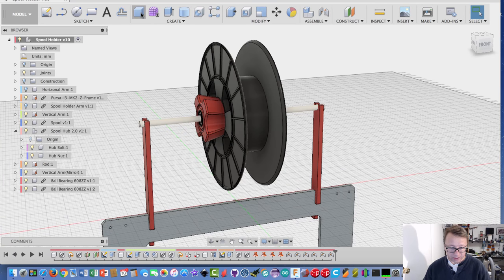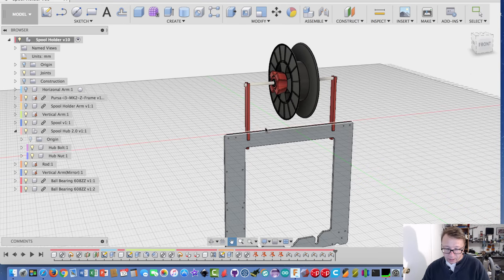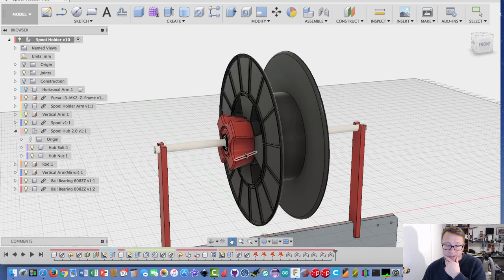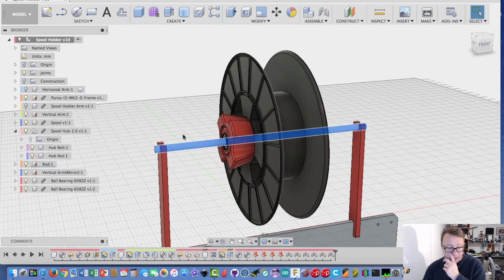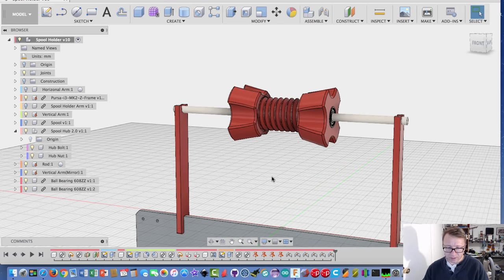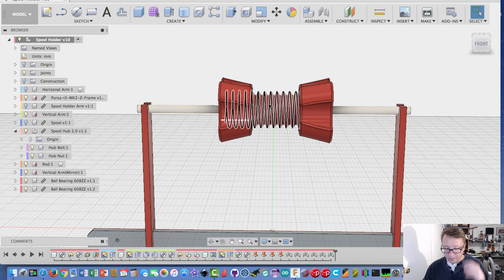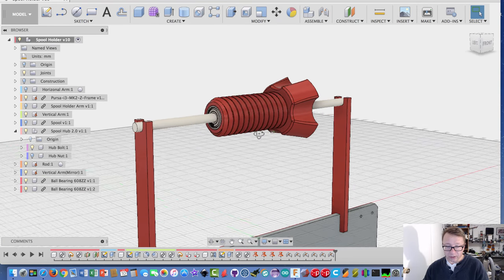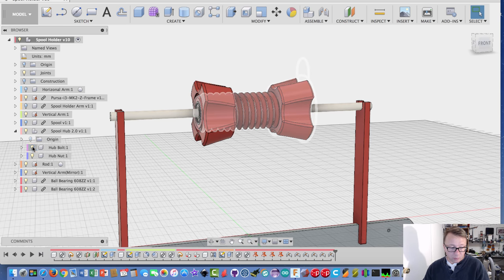New Filament Holder for Prusa i3 MK2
I got very tired of the stock Prusa filament holder and made a couple different models until I settled on a nice universal holder with 608 ball bearings.  Printed in eSun PETG.